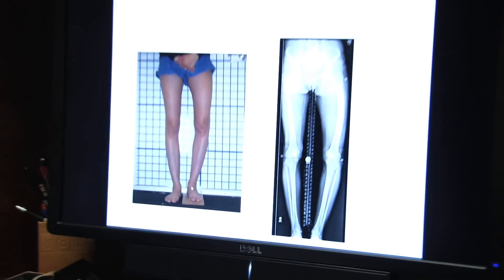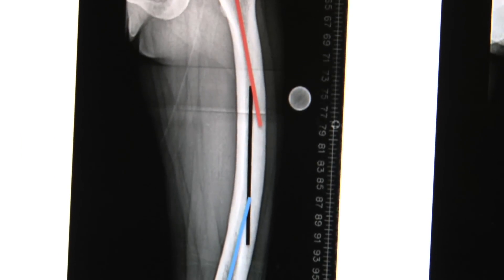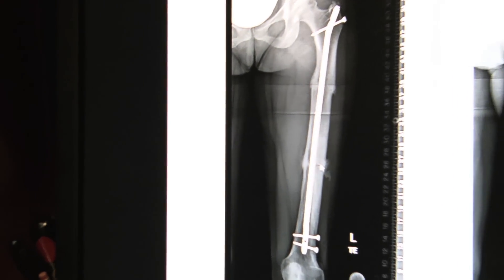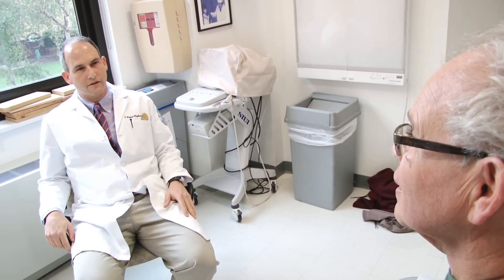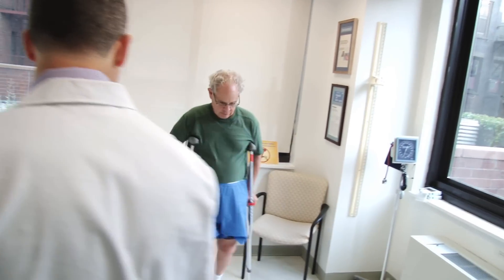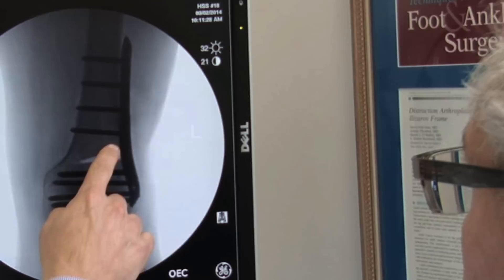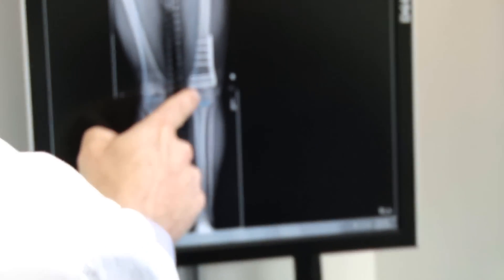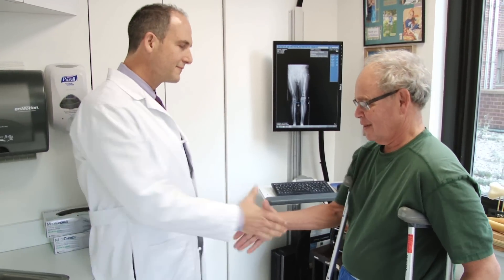LIMB LENGTHENING with DR. ROZBRUCH Pre-Op EDU (Limb Deformity Correction with Internal Fixation)